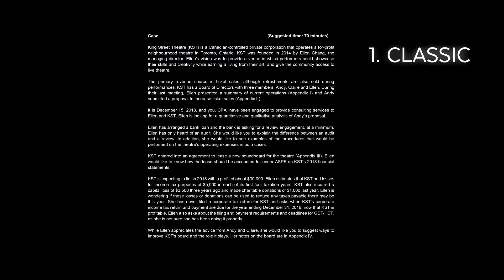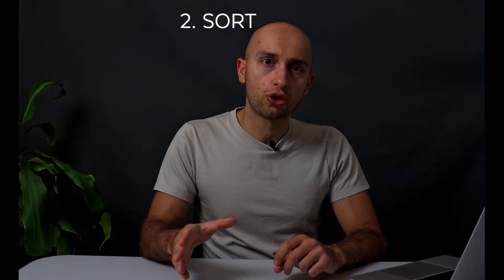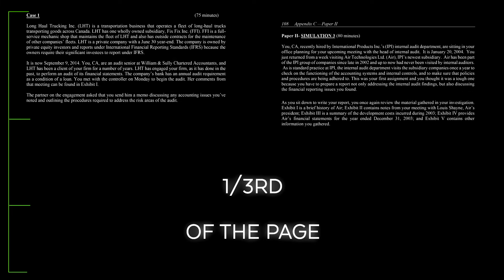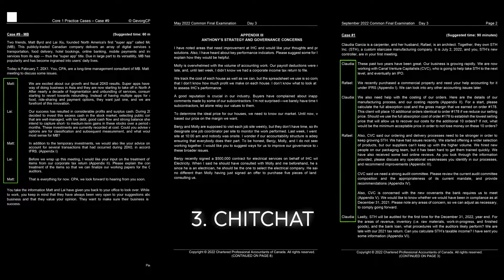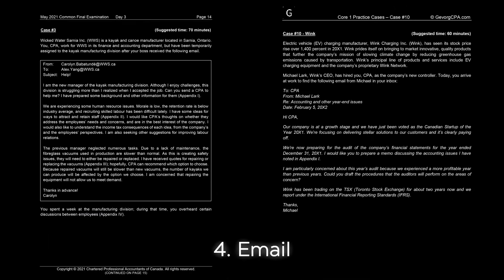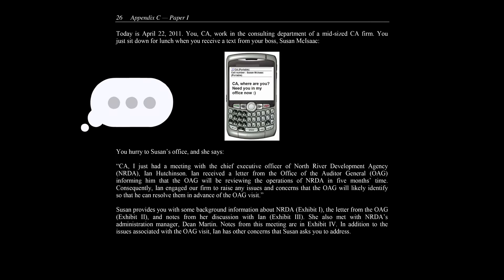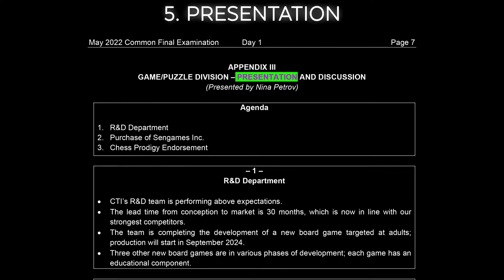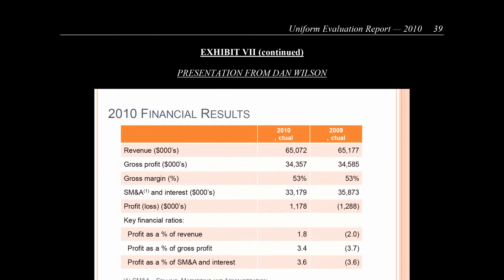5 Types of CPA Canada Exam Cases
When you open your CPA Canada exam case, what format is it going to be? Is it going to be a lengthy narrative with AOs?  Is it going to be dialogue format? This "unknown" may be adding to your nervousness for the CPA exam. In this video, I show 5 different types or styles of cases that CPA authors use when preparing cases. Understanding these will help reduce your surprise. Here are 5 most common types:
► (1) The Classic: Common in Core 1, it has a narrative followed by appendices. The narrative includes background info, user info, and requireds
► (2) The Short-form: The narrative is brief, with the first appendix providing background information and AOs. The narrative often takes up only 1/3 of the page.
► (3) Chit Chat: This dialogue format is a discussion between users, with AOs included in the dialogue. It appears in Core 1, Core 2, CFE, and other levels. Day 1 of CFE always uses this format.
► (4) Email format: The narrative is an email with embedded requireds. Authors might include sticky notes, text message bubbles, etc.
► (5) Presentation: This style features a presentation followed by a discussion or additional information.

Intro (0:00)
1. The Classic (0:22)
2. The Short-form (0:35)
3. Chit Chat (0:50)
4. Email format (1:07)
5. Presentation style (1:27)